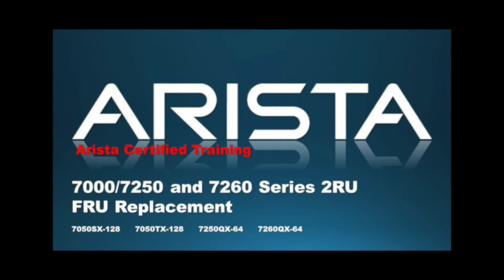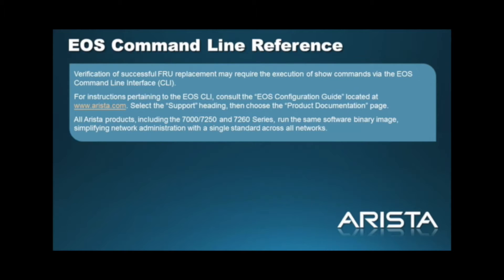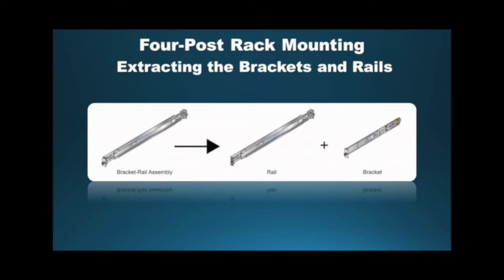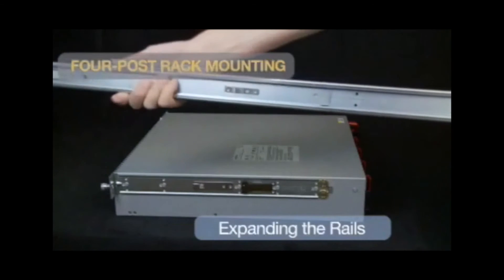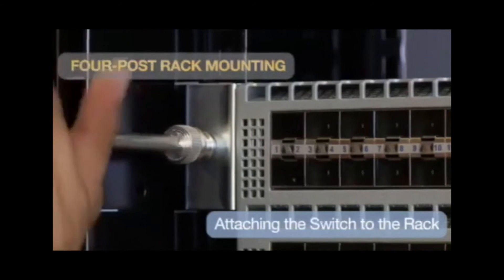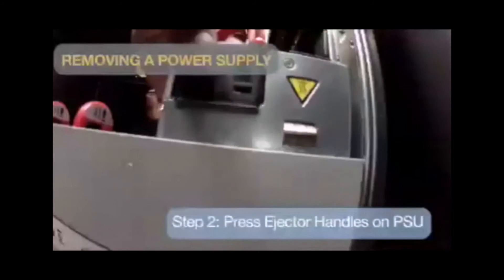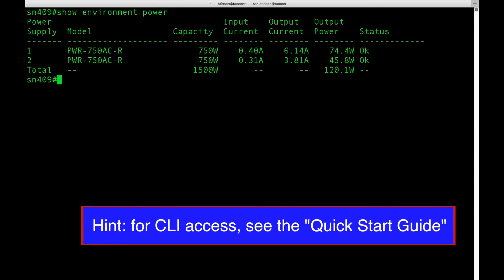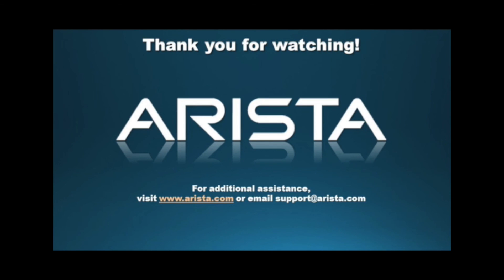Arista Networks 7000/7200 Series 2RU Data Center Switches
Installation procedure for the Arista Networks 7000/7250 Series 2RU Data Center switches featuring the following field replaceable units: 7050SX-128, 7050SX2-128, 7050TX-128, 7050TX2-128, 7250QX-64, 7260QX-64, 7260CX-64, 7260CX3-64, 7280CR-48, 7280CR2-60, 7280CR2A-60, and the 7280CR2K-60.